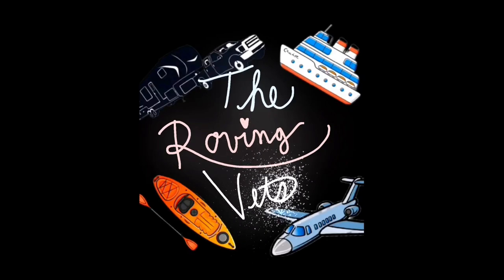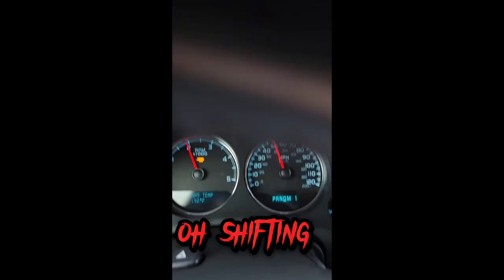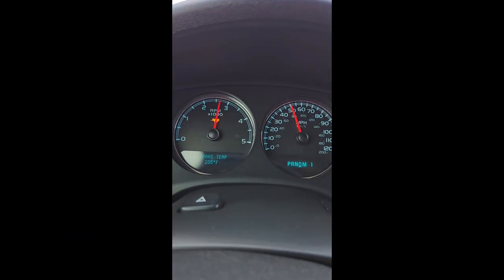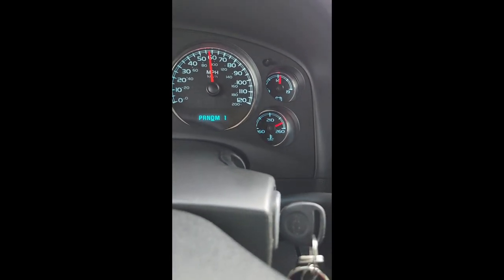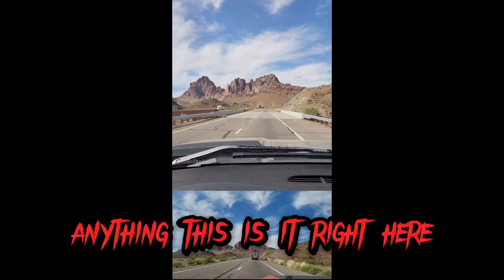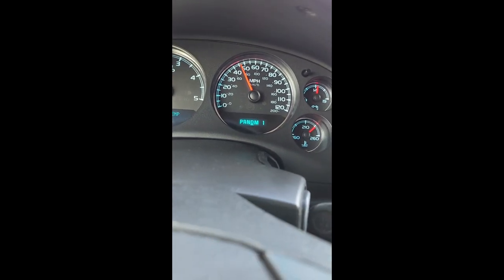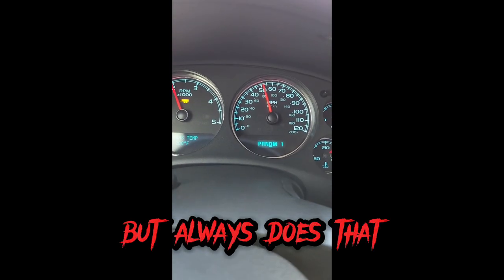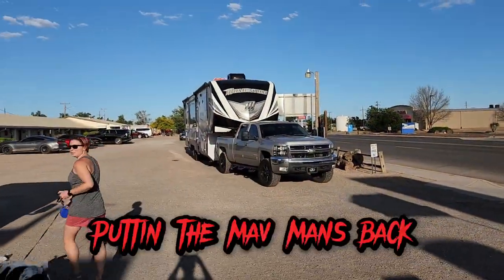Chevy Duramax tow test at Ford truck testing grounds. can a Chevrolet survive?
The highway between Bullhead City, Arizona & Kingman, Arizona is where Ford tests their heavy duty trucks' towing capability. Let's see if the Chevy Duramax with Allison transmission can make it!